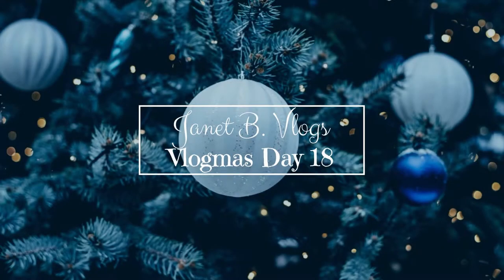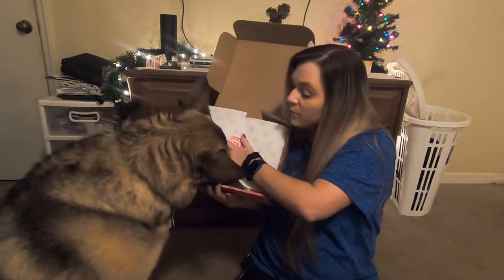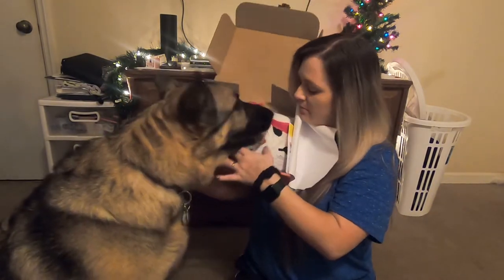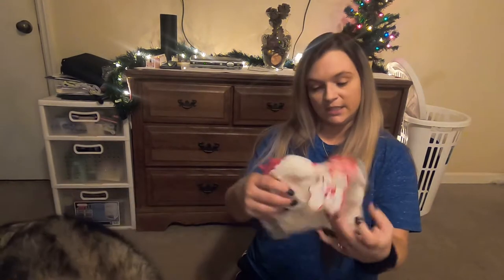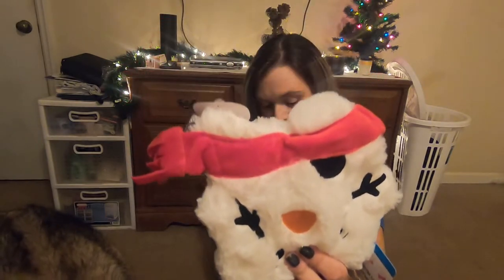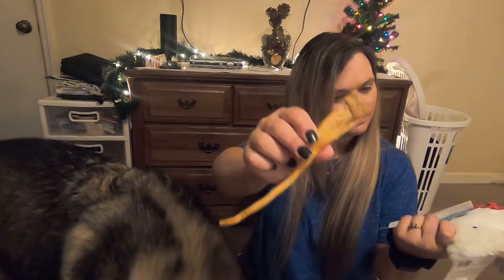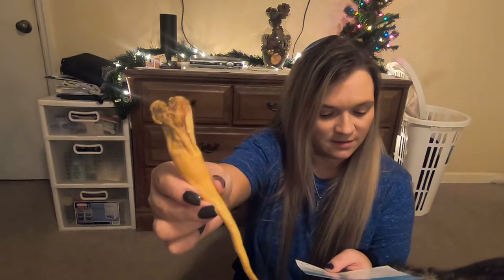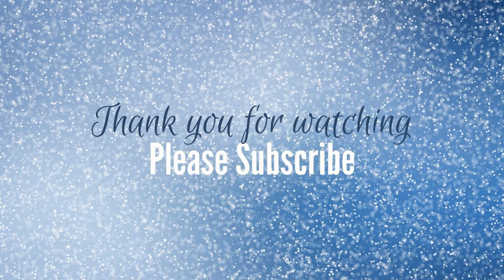DECEMBER UNBOXING THE PET GIFT BOX WITH DYLAN THE GERMAN SHEPHERD | VLOGMAS DAY 18 | JBV #13